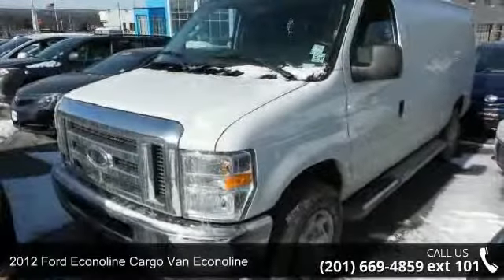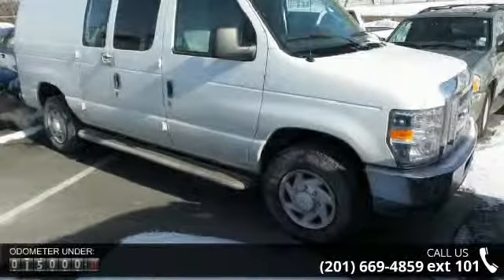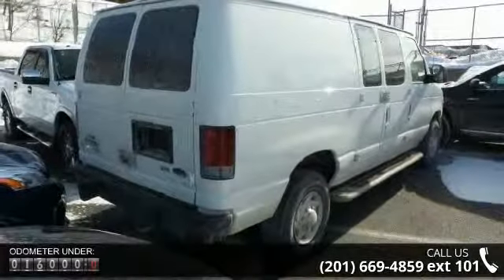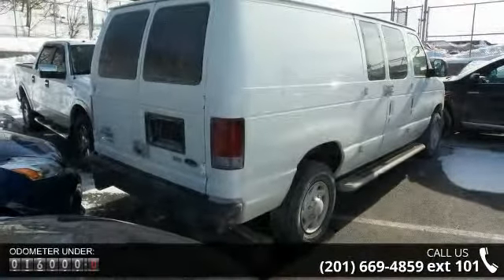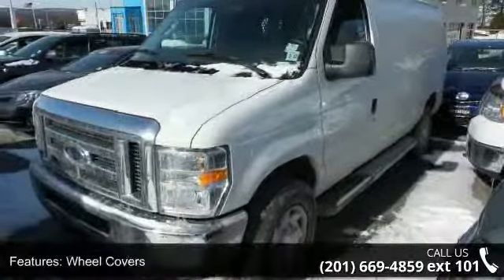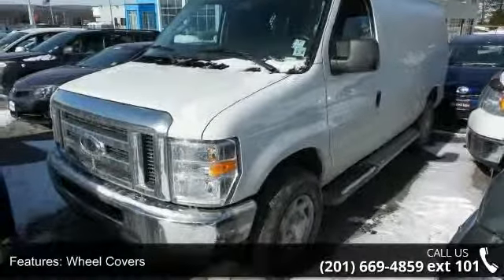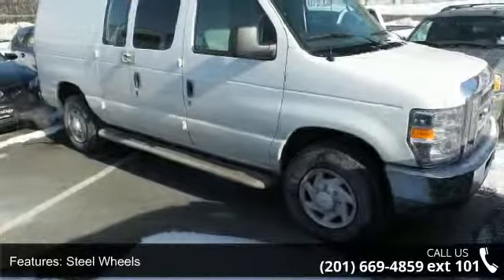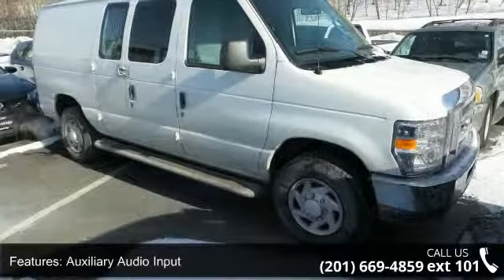2012 Ford Econoline Cargo Van - Prestige Pre-Owned Frankl...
2012 Ford Econoline Cargo Van Econoline Condition: Used Mileage: 16488 Transmission: 4-Speed Automatic Exterior Color: White Doors: 3 Stock: #97822 Cylinders: 8